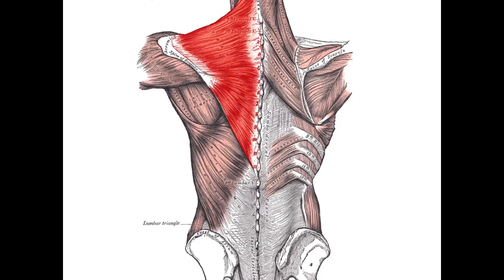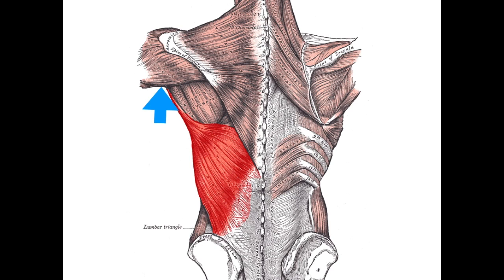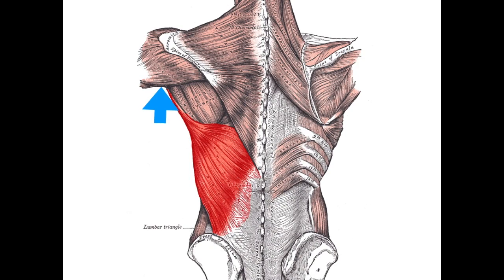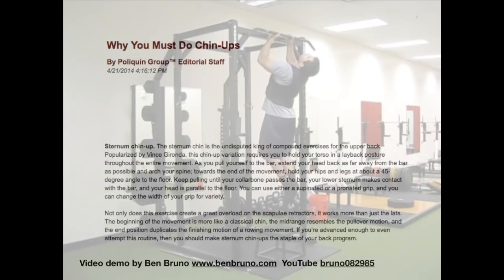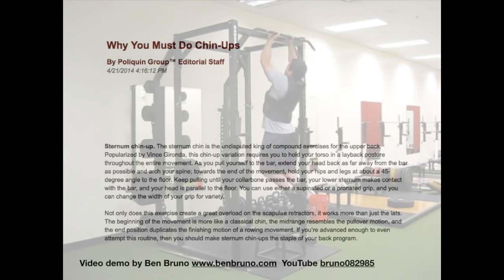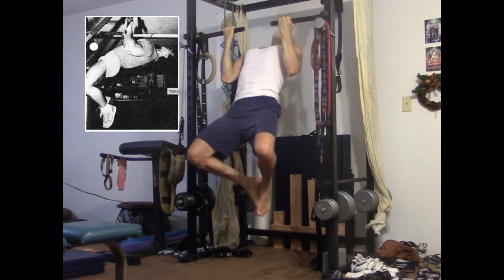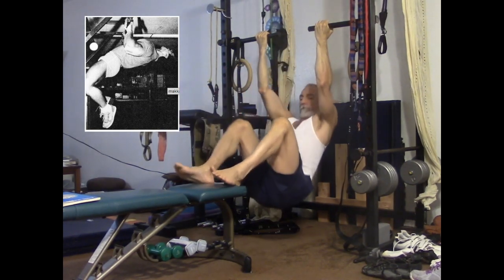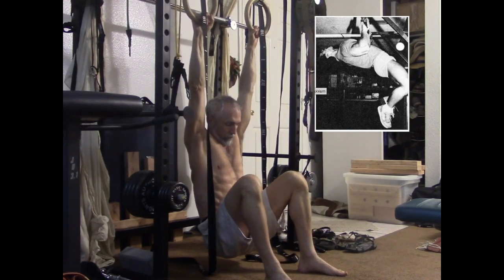How To Scale Gironda Sternum Pull Ups, The King of Bodyweight Upper Back Exercises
How to scale the best bodyweight upper back building exercise, the sternum pull up: fulcrum sternum pull ups.